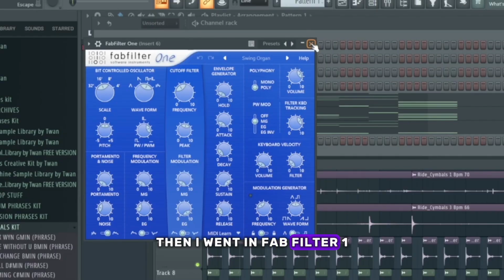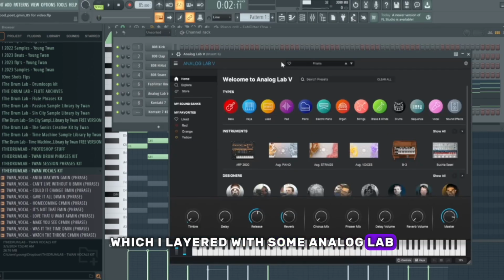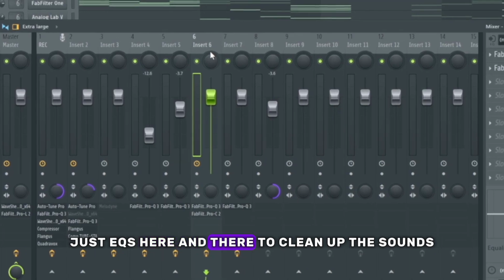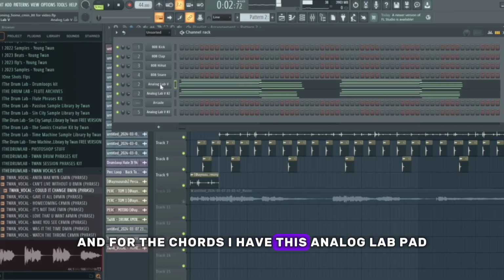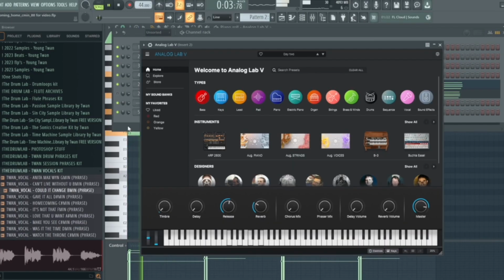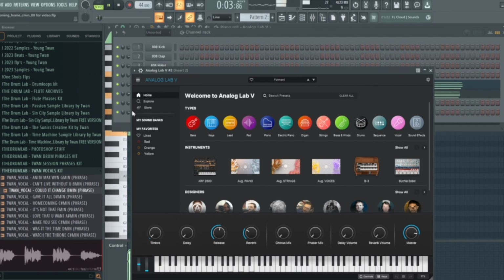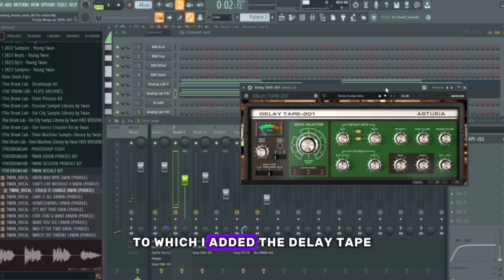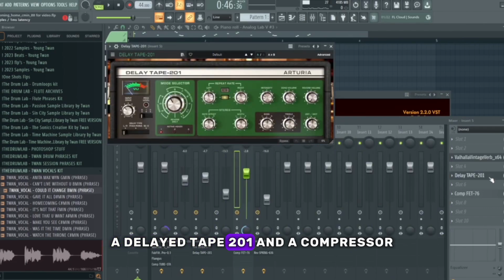Nico Baran Production Tricks Will Change How You Make Melodies !?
0:00 Intro
0:33 Sample 1 Vocals
1:06 Vocal FX
1:22 Sample 1 Organ Chords
1:37 Layers
1:57 Perc Loop
2:03 B section
2:28 Master FX
2:34 Final Sample
3:23 Preview of the Vocals from RnB Vocals
3:51 Sample 2 Vocals
04:19 Vocal FX
04:24 Pad
04:36 Pad Layer
04:52 FX
04:59 Phrase
05:12 Plucked Keys
05:36 FX
06:58 Outro